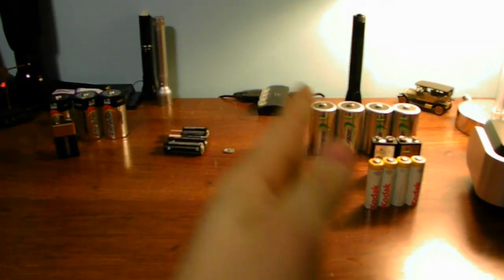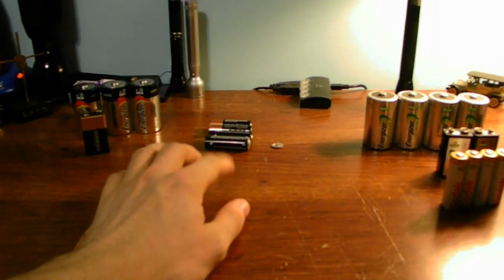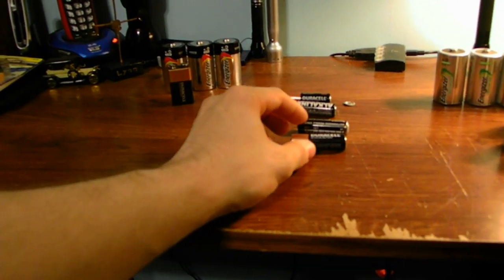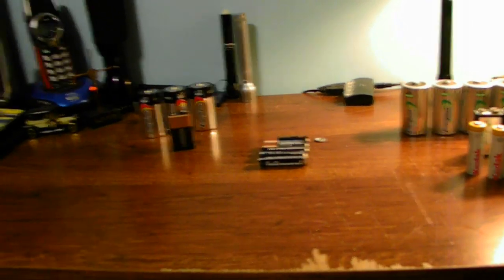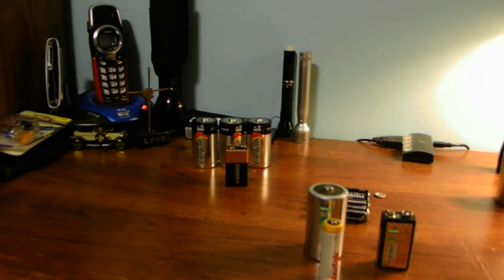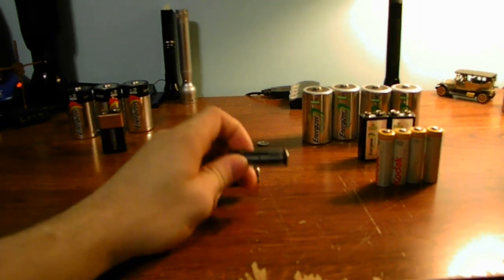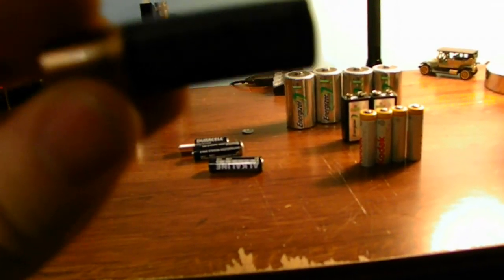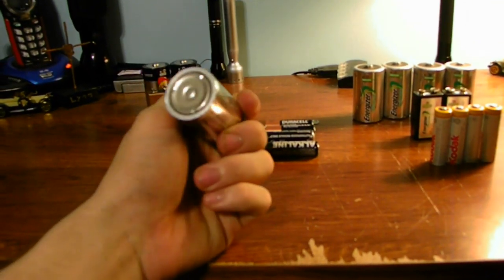The dangers of charging alkaline batteries.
The reason you can't recharge alkaline batteries is that over time they will leek the acid from them causing damage to your units. Even though it has been displayed on other Youtube channels, it can be a danger.